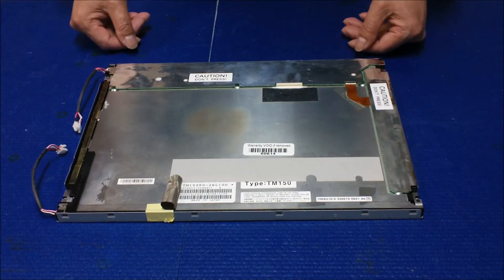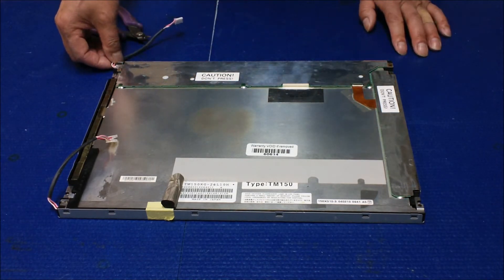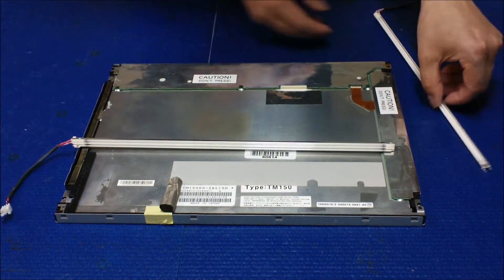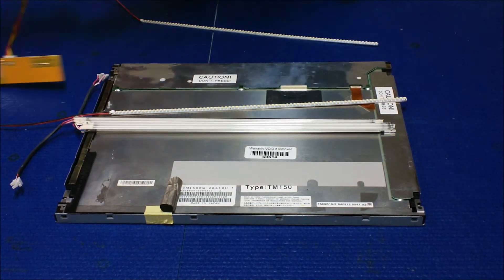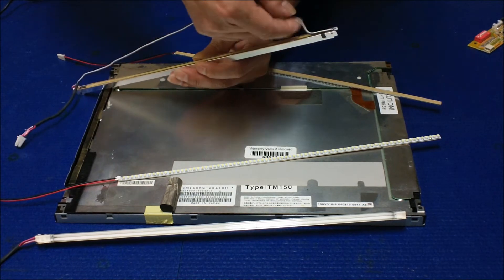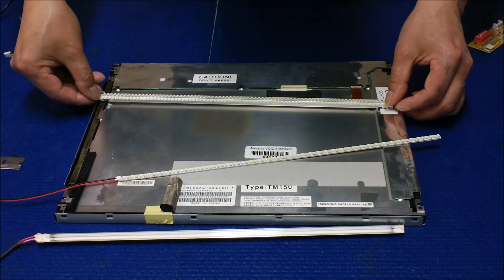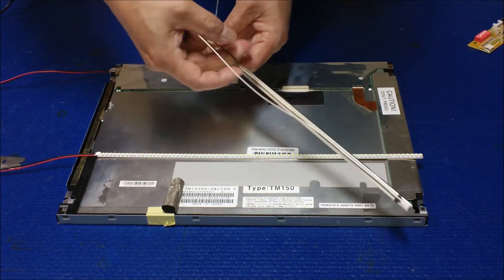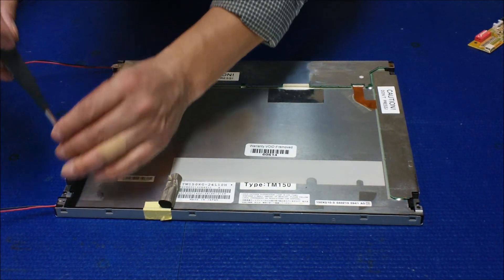TM150XG-26L10H, How to Install LED Backlight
Instruction for installing UB54 Series LED backlight (P/N: UB54318LED8020X2) in Torisan TM150XG-26L10H 15" Industrial LCD screen.